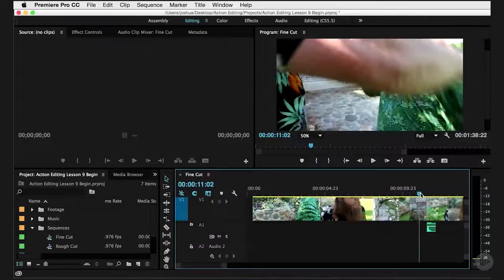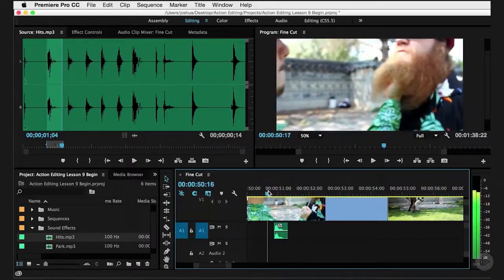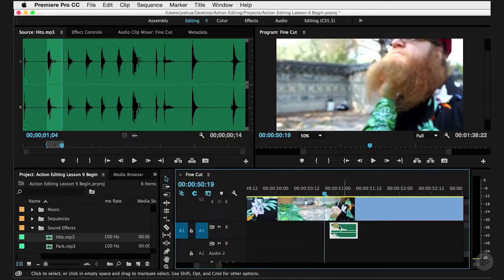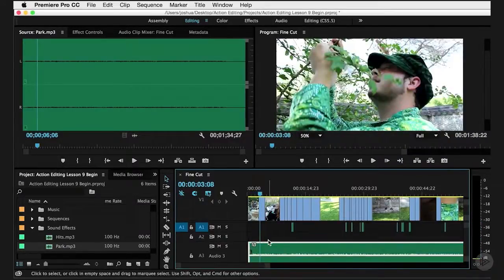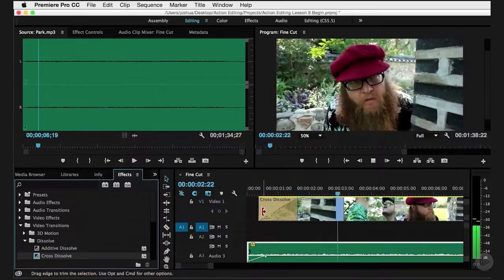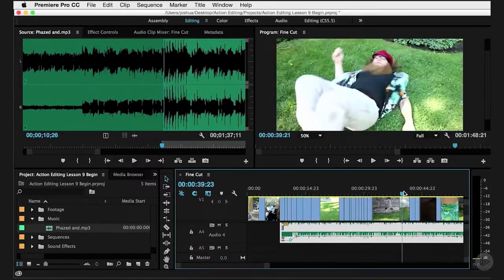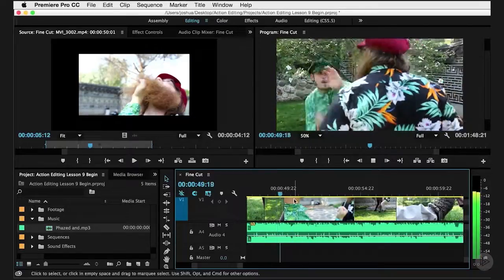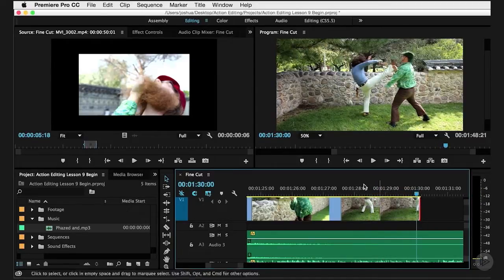09 Exploring Fine Cutting